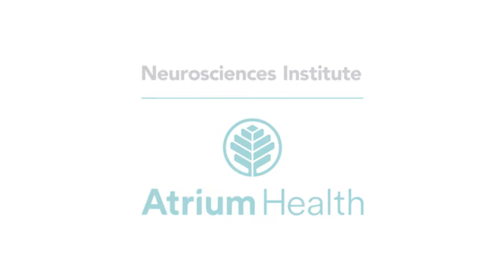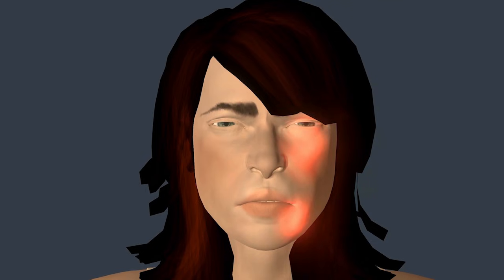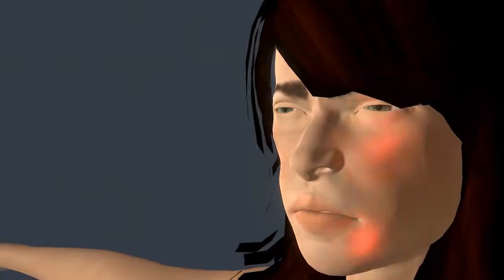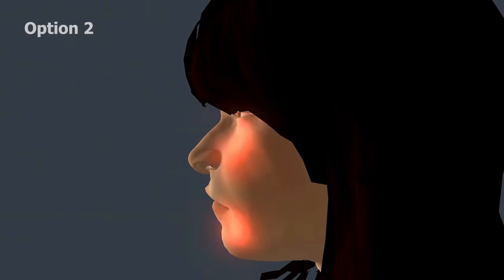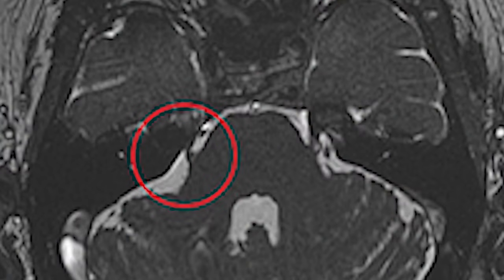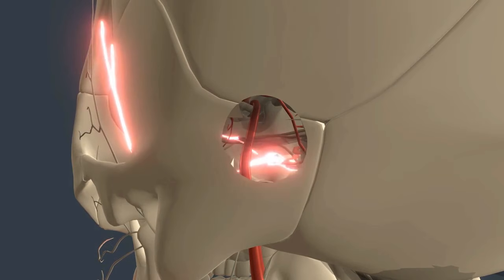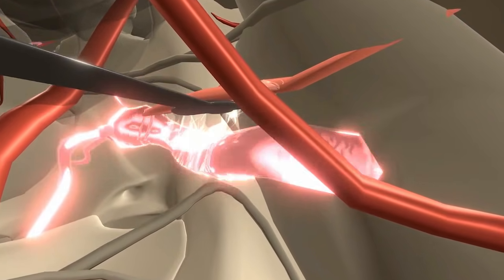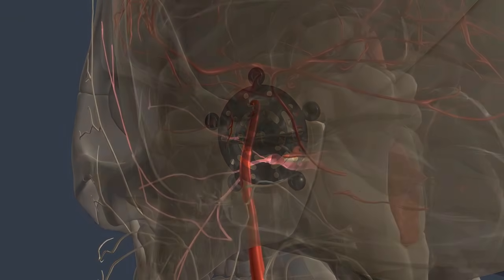Trigeminal Neuralgia Pain Relieving Surgery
This microvascular decompression surgery is performed on trigeminal neuralgia (TN) patients to relieve excruciating pain in the face by inserting a sponge-like device in between the artery and the trigeminal nerve. Anthony Asher, MD, neurosurgeon practicing as the medical director of Carolinas HealthCare System Neurosciences Institute, part of Atrium Health, performs this surgery by separating the artery and the nerve. The TN pain is relieved in the vast majority of patients.